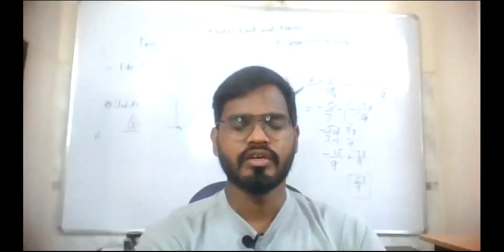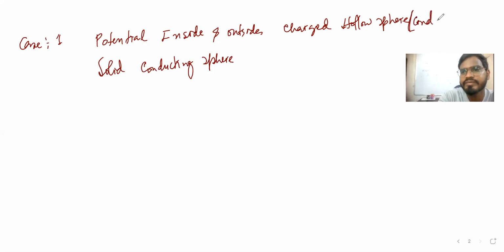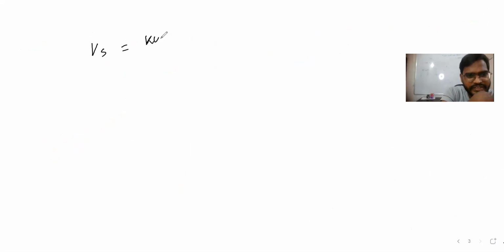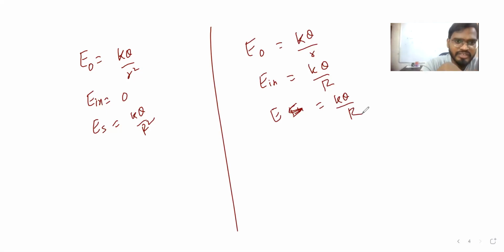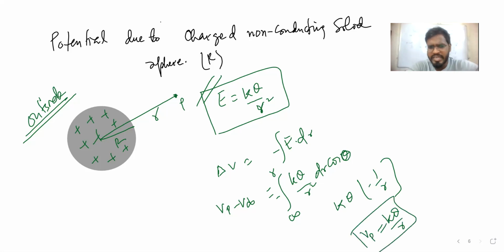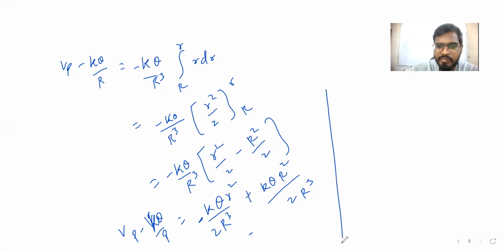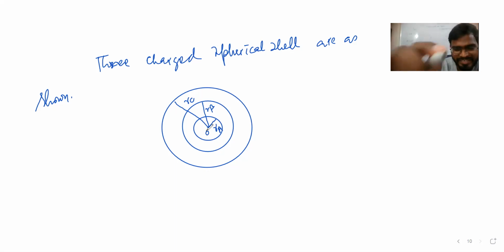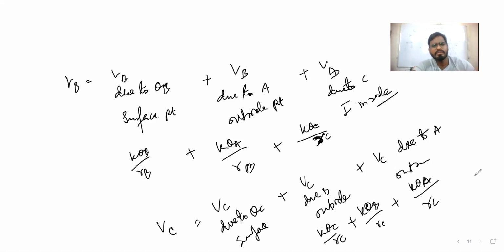Class12 - Electrostatic Potential and Capacitance Part-3 ( NEET & JEE )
About Potential due to a Sphere:-
Solid and Hollow Spheres;
 Inside,
 On the surface and
 Outside the surface.
Related Numericals.